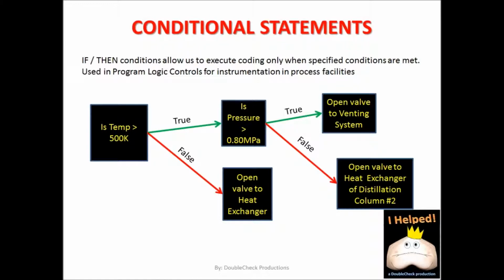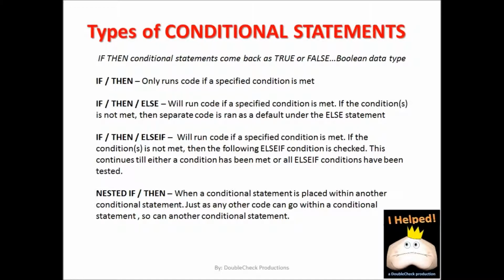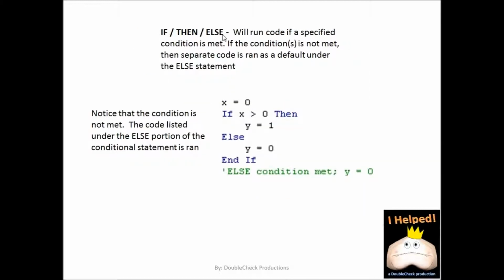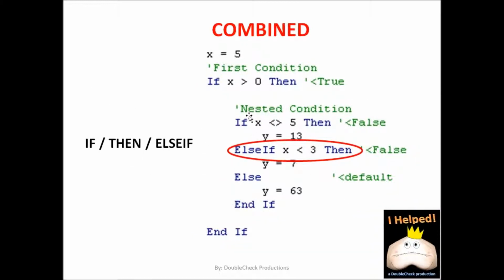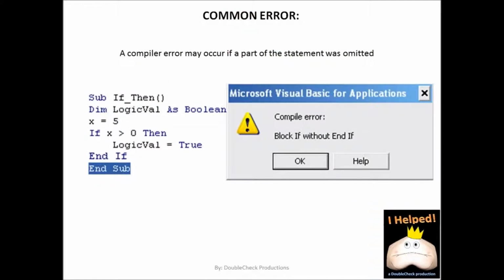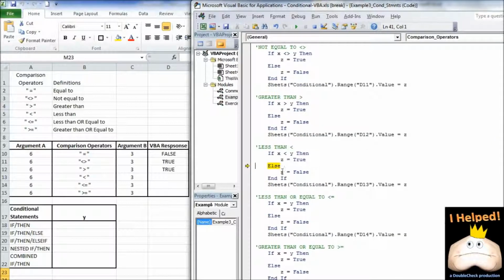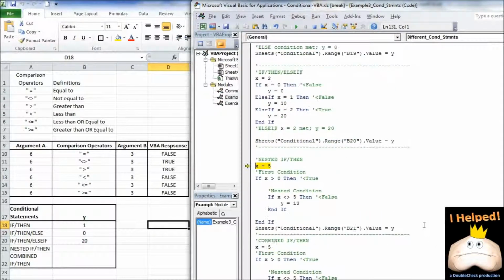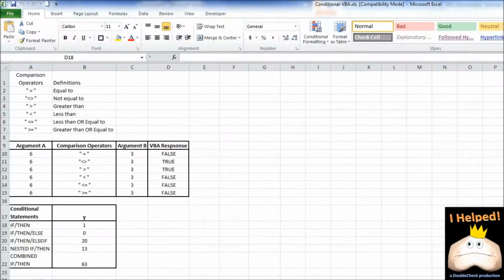VBA Tutorial Chap 4 Conditional Statements 1 of 2